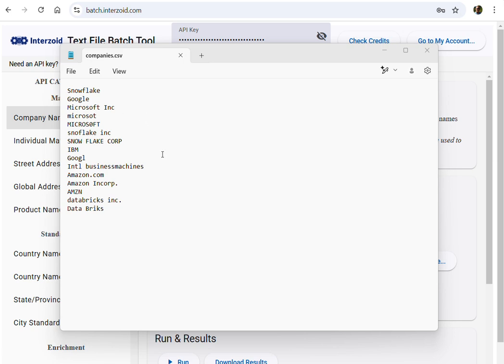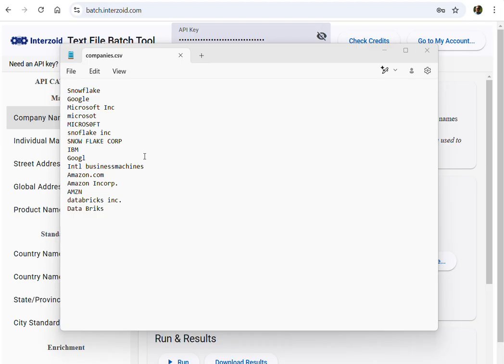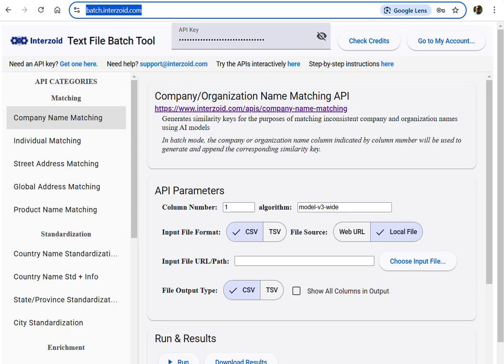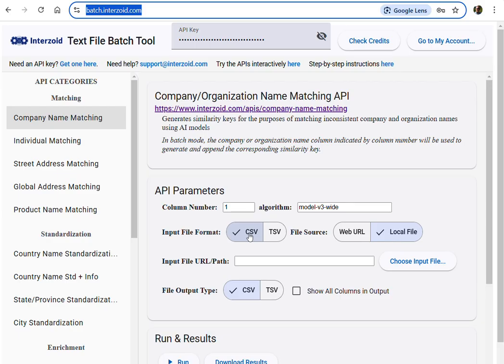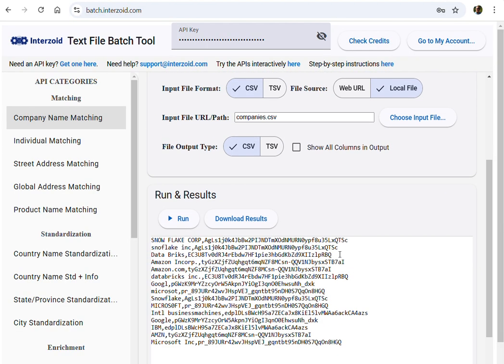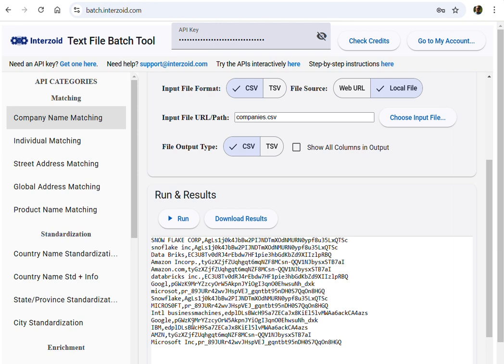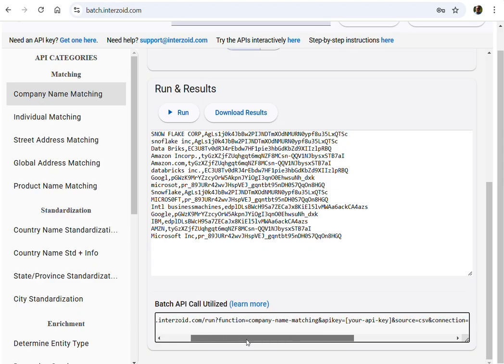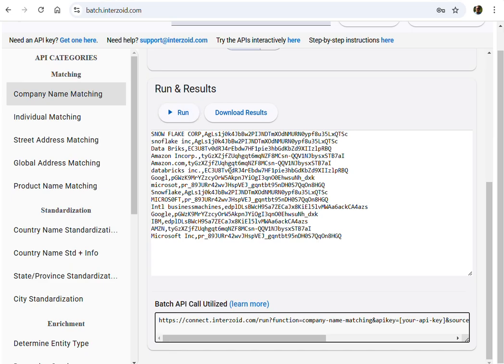AI-Powered Batch Entity Resolution: Company and Organization Name Matching from CSV and TSV files.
# Getting Started with Interzoid Text File Batch Tool: Match Company Names Easily!

Looking to match inconsistent company names in your datasets? This 4-minute tutorial shows you how to use Interzoid's powerful Text File Batch Tool to solve this common data challenge quickly!

In this video, I'll walk you through how to match and standardize organization names across datasets using Interzoid's similarity matching technology. Perfect for data analysts, marketers, and anyone working with business data.

## Step-by-Step Process
🔑 First, set up your API key (free registration at interzoid.com)
🔍 Select the right similarity matching API for company names
⚙️ Configure your batch processing settings
📂 Choose between local file upload or web URL sources
📊 Process your data using Interzoid's parallel processing engine
📥 Download your standardized results in minutes!

Inconsistent company names (Acme Inc vs ACME Corporation vs Acme Incorporated) create major problems for data analysis and reporting. This tool helps you create reliable matches without complex coding or manual work.

## Save Time & Improve Data Quality
Stop struggling with inconsistent company data! Whether you're cleaning CRM records, analyzing vendor spend, or preparing marketing lists, this tutorial shows how to match organization names in just a few clicks.